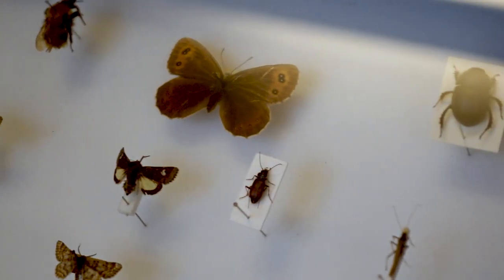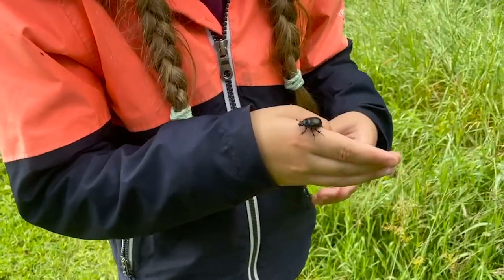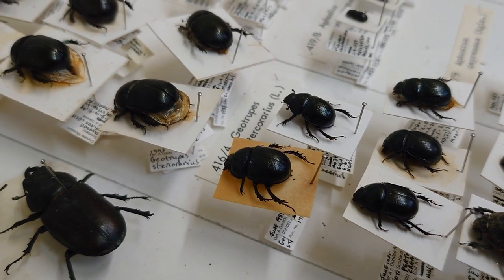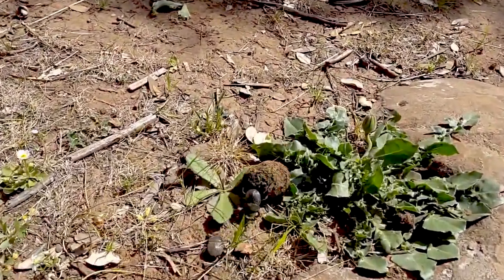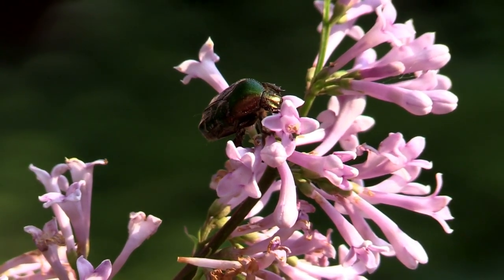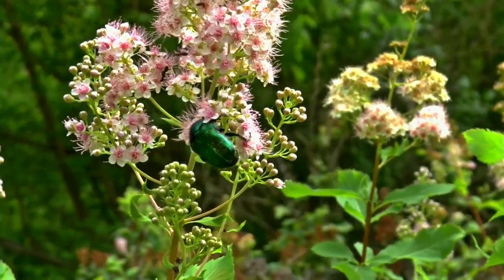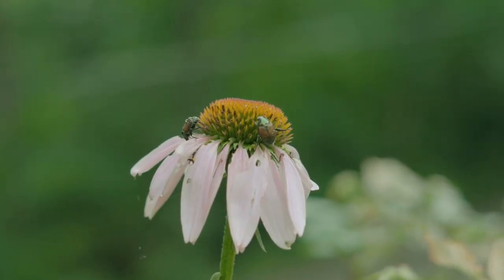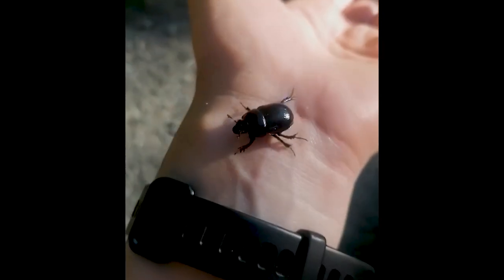Dor Beetle | Object of the Month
Did you know there are around 2600 species of beetle in Scotland? Visitor assistant Kristen talks about her favourite critter, the Dor Beetle, and the role of bugs in our ecosystem.